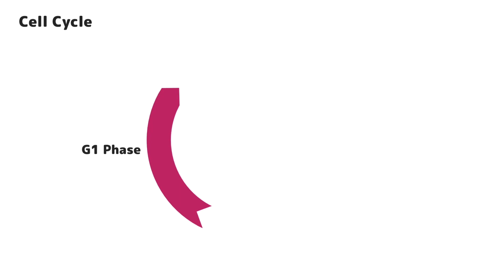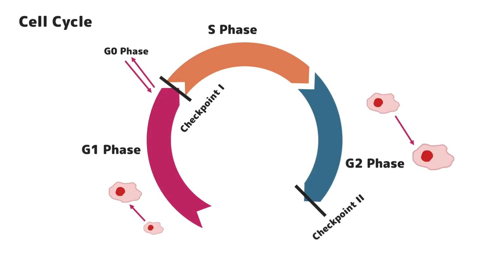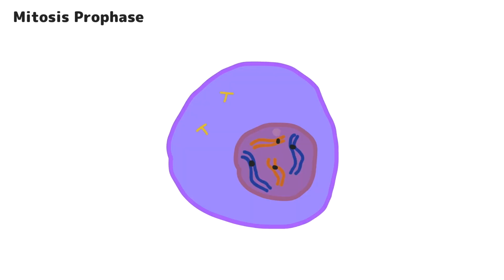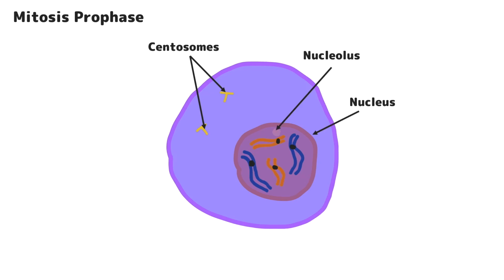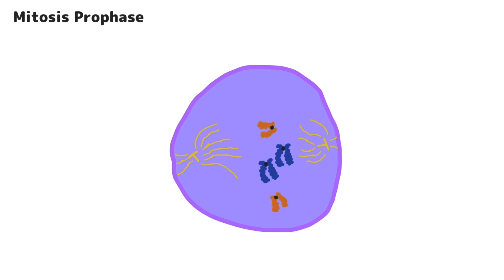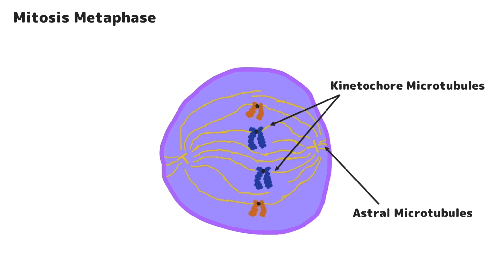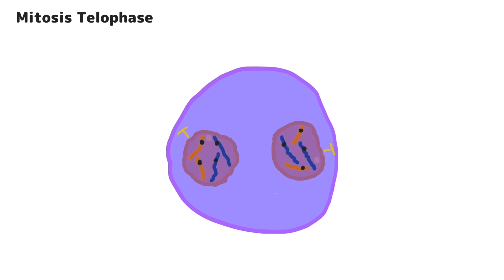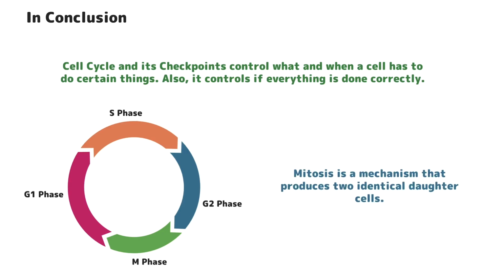Mitosis Explained: From One Cell to Trillions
Hello, in this video we explore how cell can create its two identical daughter cells through process called mitosis. Also we explore cell cycle and how it dictates cells functions throught its lifetime!